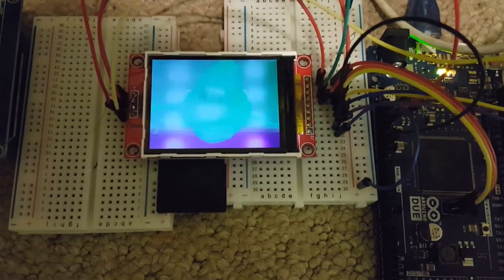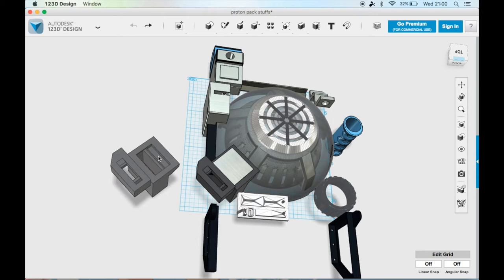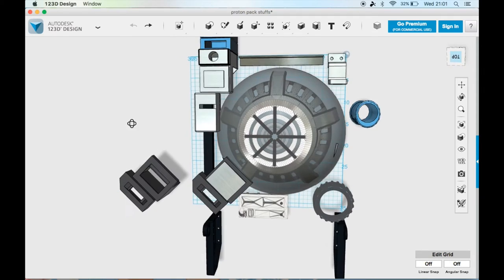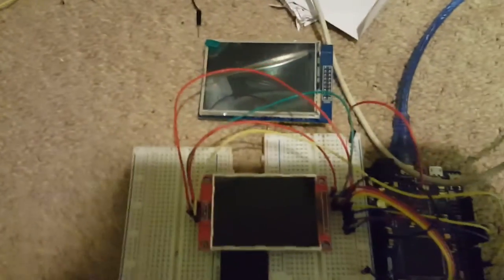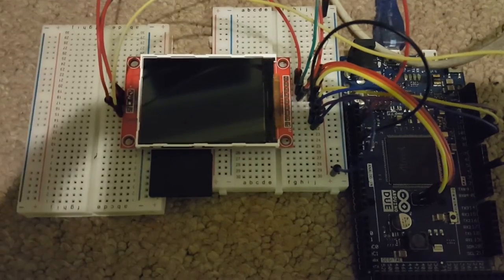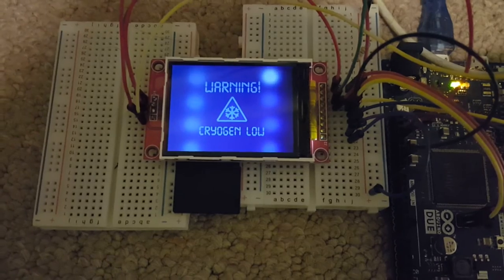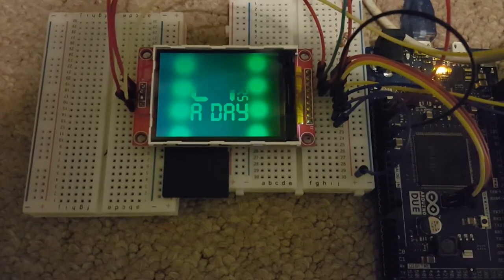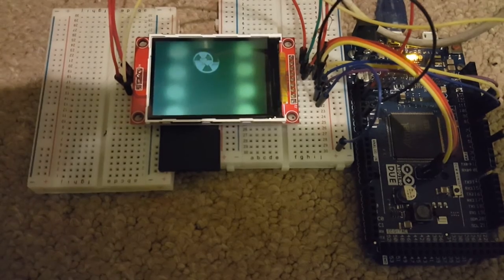ARDUINO ANIMATIONS??!! Reboot Proton Pack Part 4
Discussing a modification I intend to do on the reboot proton pack to incorporate animations onto a tft screen run by arduino. If you have ever tried loading animations or images on an arduino, you will notice that they load very very slowly. Well with a due, this specific screen and the code in the link provided, you can get them to run MEGA FAST! I'll do a full write up on my website very soon, but as mentioned, I'm afraid I can not provide the animations as they're not mine to distribute.

If you wish to run animations on a tft screen, you'll need the products below.

Images by Jacob Bartlett and Ryan Mast

Ili9341 screen:
(If you get any other type of screen, I won't be able to help you)

Adruino Due: